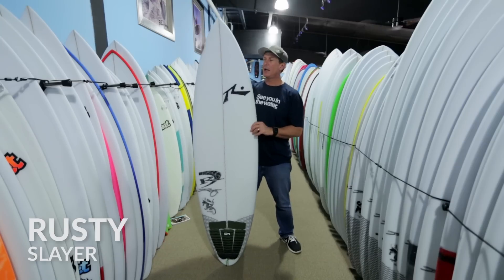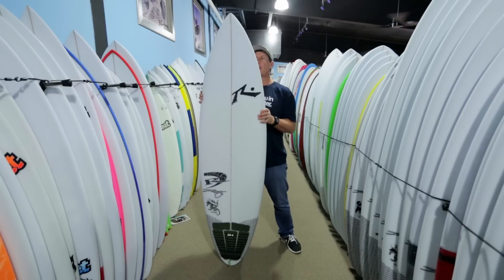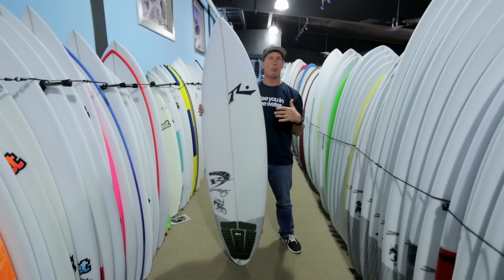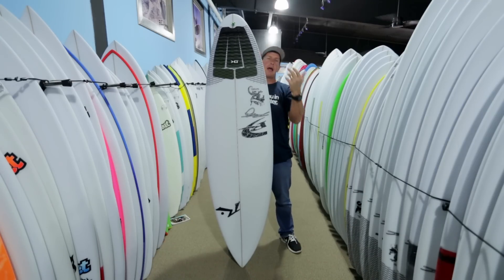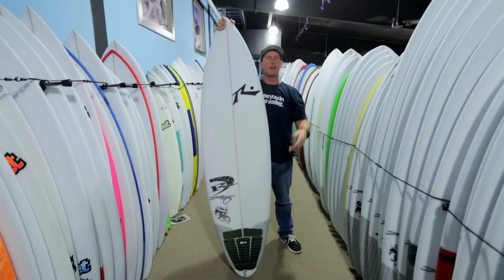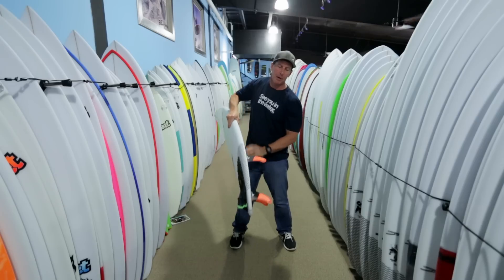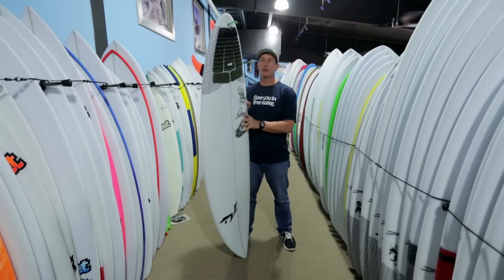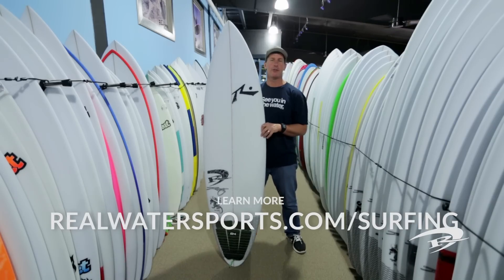Rusty Slayer Surfboard Review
Trip Forman reviews the Rusty Slayer.